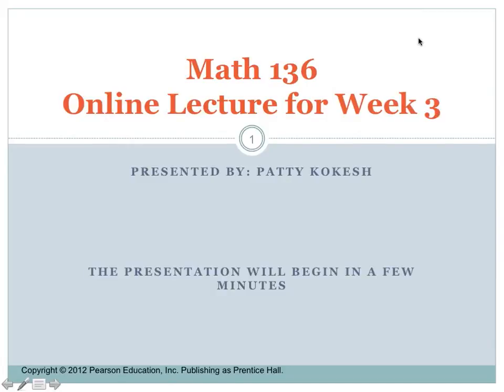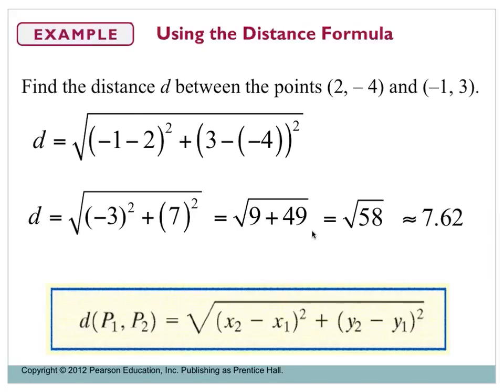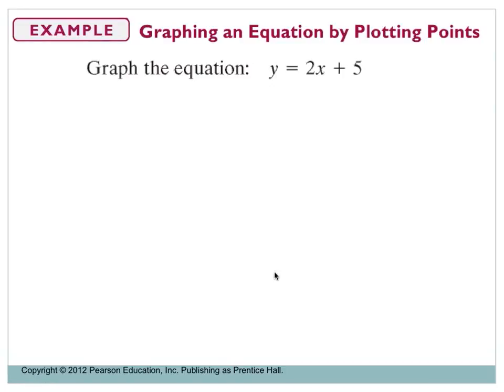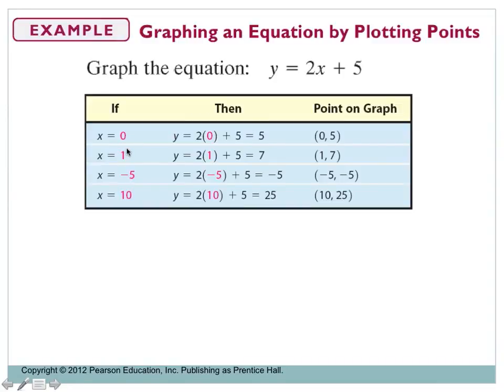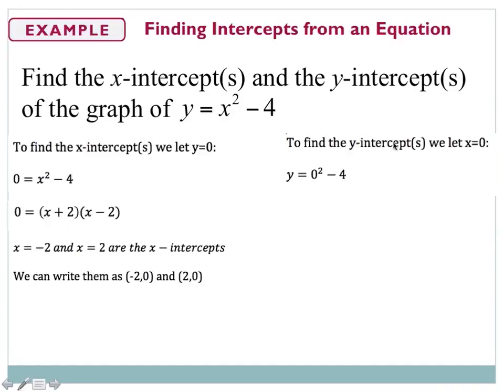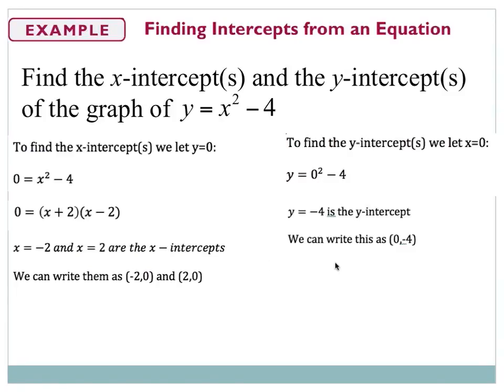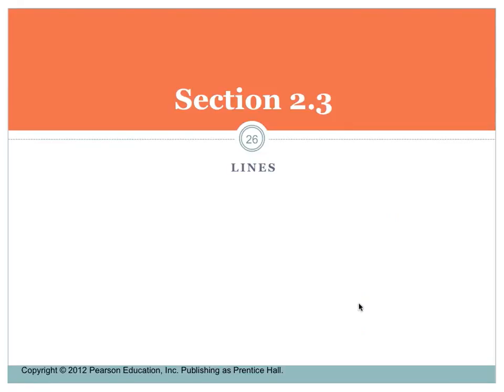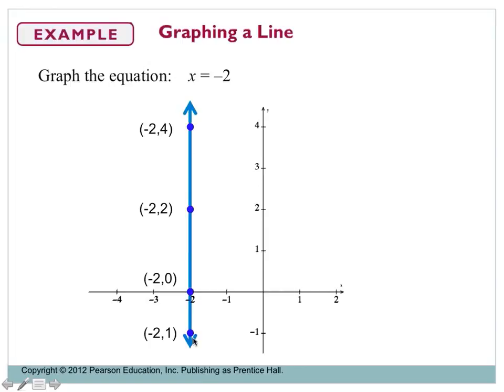MATH 136 01 27 2015